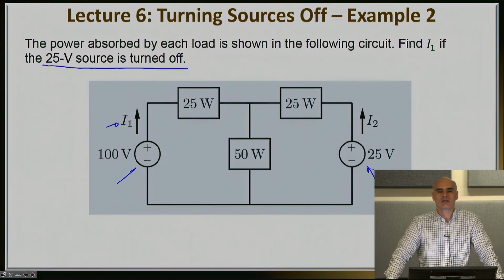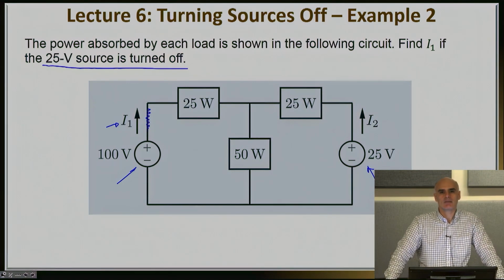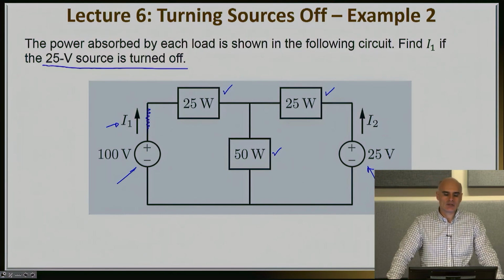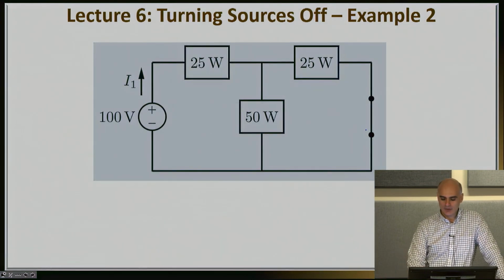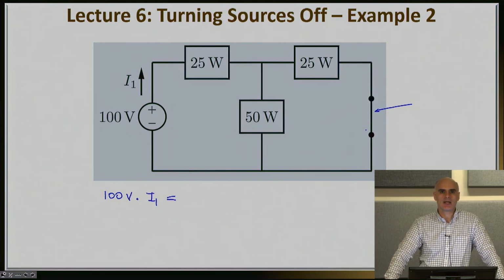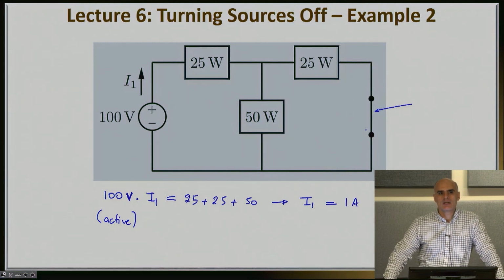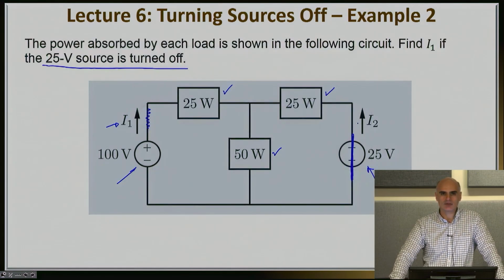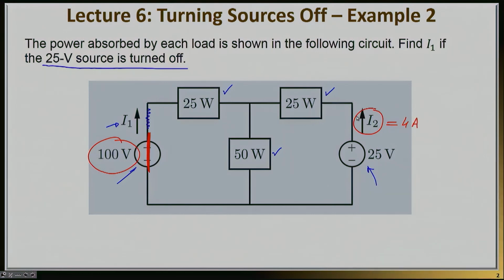Electrical Engineering Fundamentals I | Lecture 6 Example 2 | Purdue University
What happens to the current in a circuit when a voltage source is turned off? In this video, Dimitrious Peroulis, Senior Vice President for Partnerships and Online at Purdue University, introduces a circuit with two voltage sources and multiple loads. By using the principle of conservation of power, Professor Peroulis demonstrates how to calculate the current values through the loads when one power source is disconnected. Don't miss as he illustrates how such changes in a circuit's power sources impact the current flow and load supply. Ideal for students studying electrical circuits or those with a curiosity about basic electrical engineering concepts.

This video is part of the Electrical Engineering Fundamentals I course by Purdue University Online.